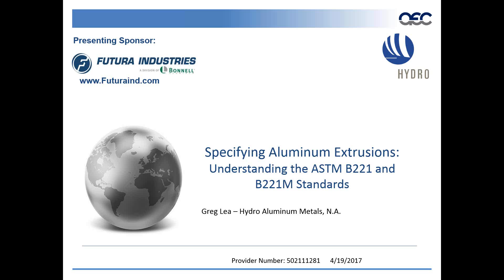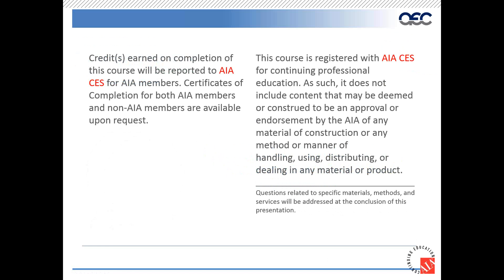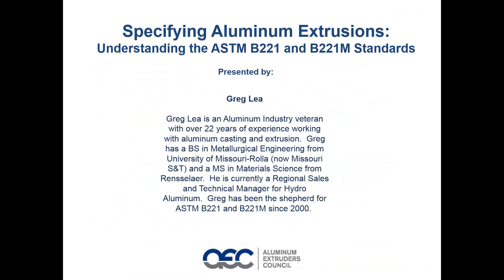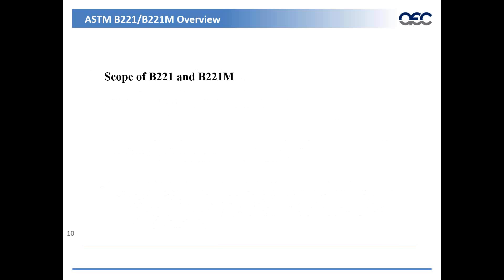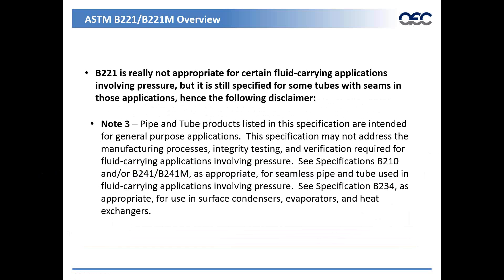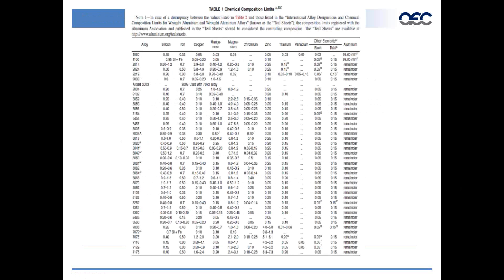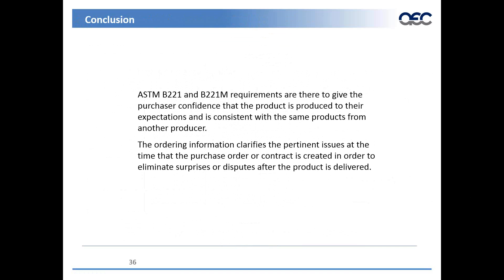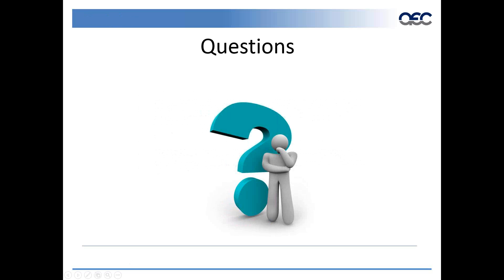2017 04 19 Specifying Aluminum Extrusions Understanding the ASTM B221 B221M Standard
Presented by Greg Lea:

ASTM B221 and B221M is a material specification standard for aluminum extruded bars, rods, wire, profiles and tubes. The requirements are in place to give the purchaser confidence that the product is produced to their expectations and are consistent with the same products regardless of the producer.

This webinar provides an overview of the ASTM B221/B221M standard and walks through pertinent sections of the standard to help the learner better understand the ordering process for aluminum extrusions when ordering to an ASTM standard, and what to expect from the manufacturer. Sections covered include Tensile Properties, Heat Treatment and Tempers, Chemistries, Dimensional Tolerances, Certifications, Quality and more.